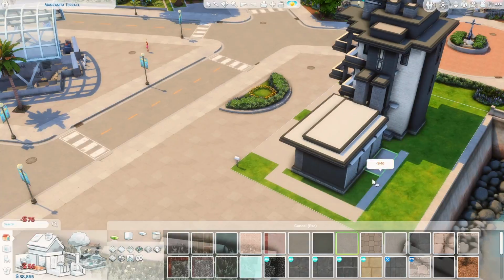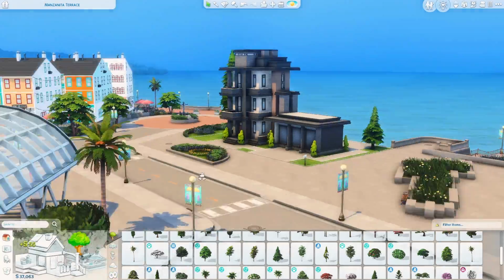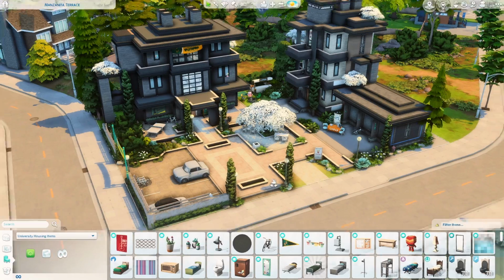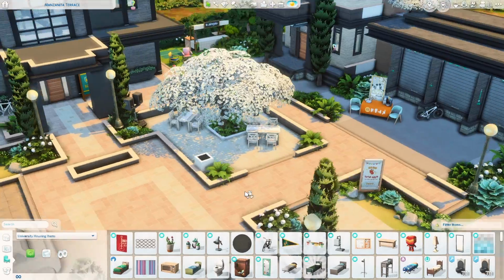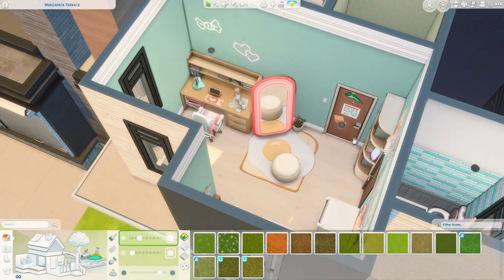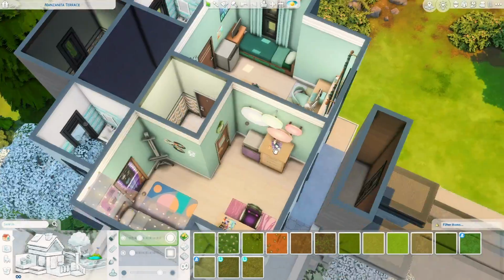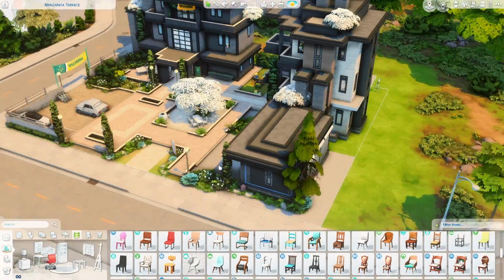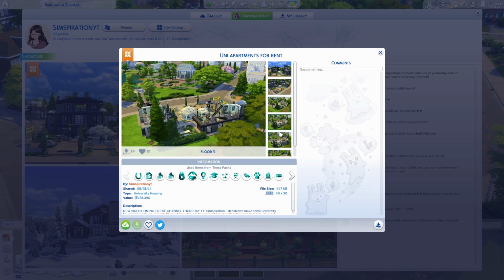I made University apartments for rent! |The Sims 4 | Speed Build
BECOME A MEMBER OF THE PANCAKE GANG!🥞

           Make sure to look out for new Sims videos!! xo 🌸 I hope you enjoyed watching me make university housing for rent~

 🍓Schedule🍓
♡I post every Tuesday and Friday! ♡ ( 12PM EST 8AM PT )

⭐ SHOWCASE SUNDAY!⭐ Every Sunday ill try and have a showcase Sunday! Use the hashtag below for a chance of YOUR build being showcased on my channel!!😱

💜( You don't have to but its always appreciated ) 💜

🍰Find Me 🍰
♡ SIMSTAGRAM: Simspirationyt
🍡GALLERY ID  🍡
♡ Simspirationyt